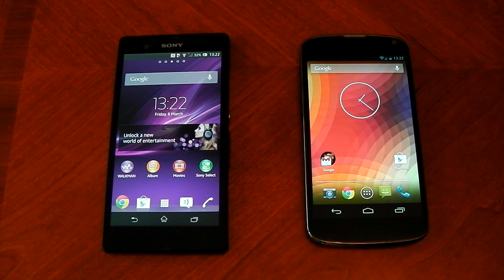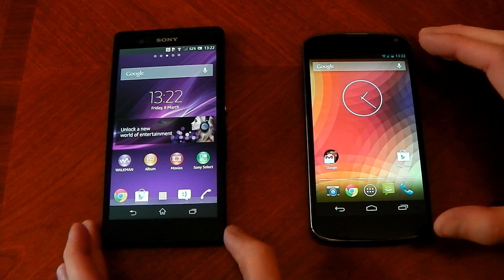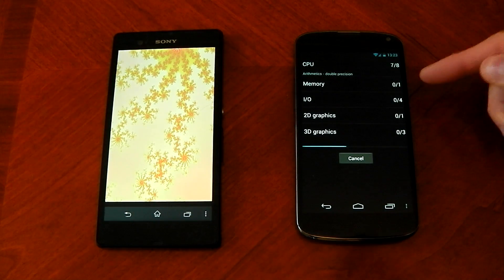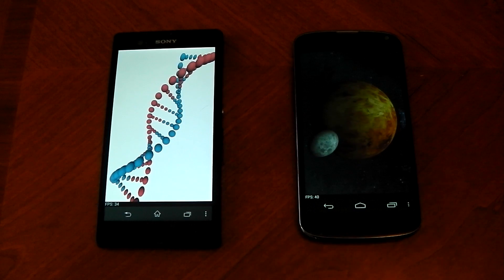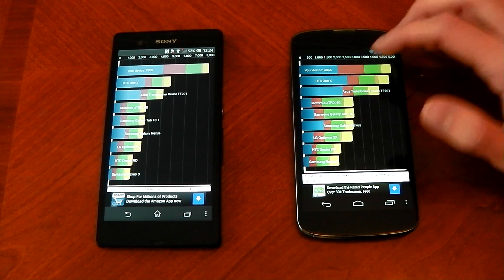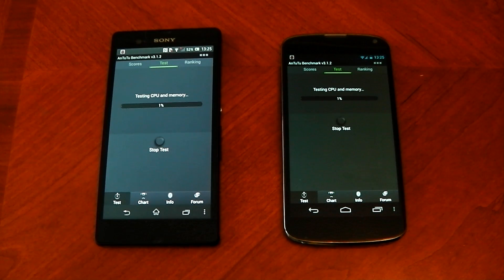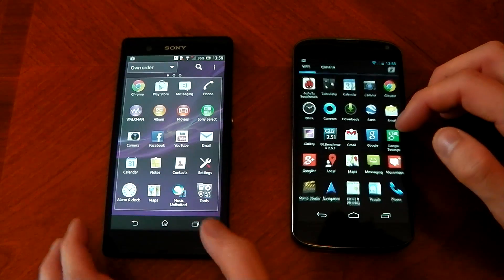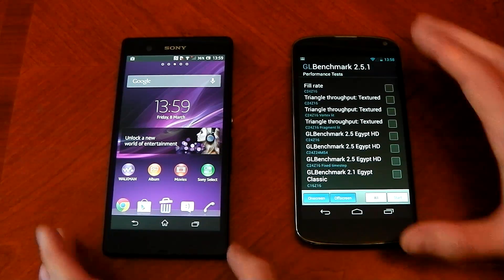Sony Xperia Z vs LG Nexus 4 - Benchmarks